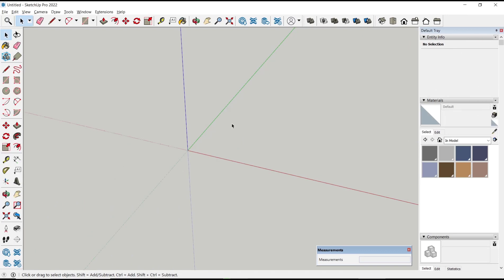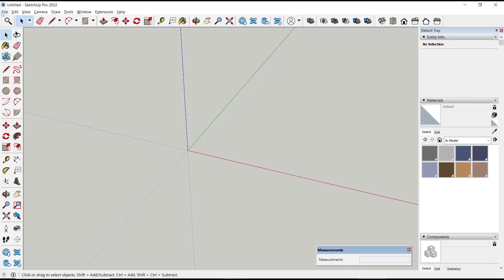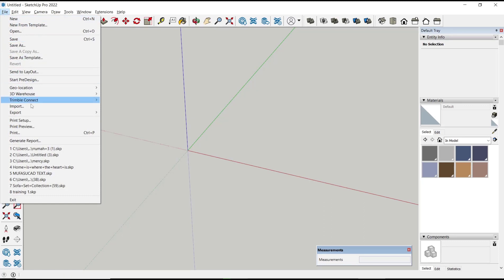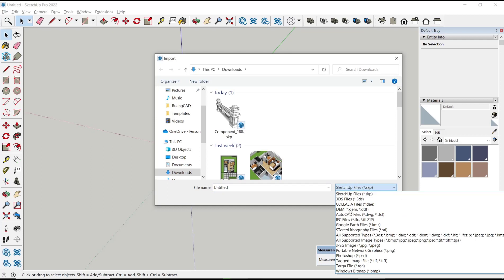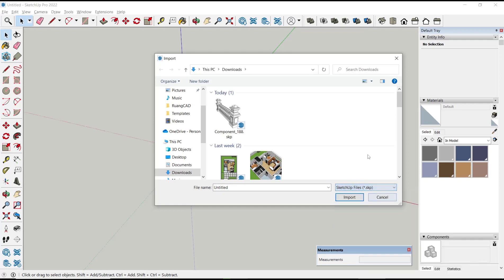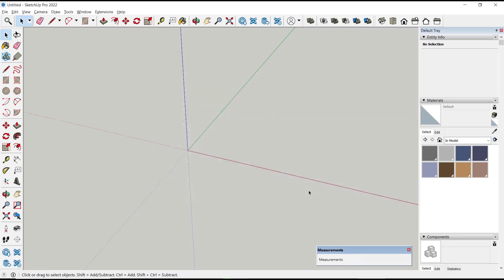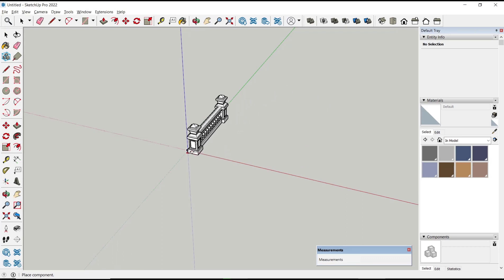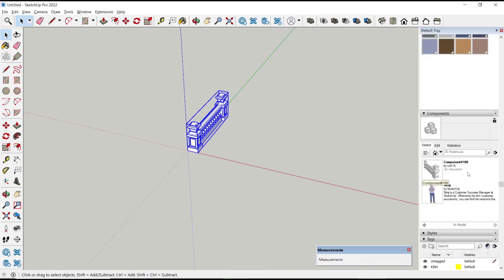Sketchup How To Insert Component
Learn how to insert component on sketchup basic tutorial for beginner